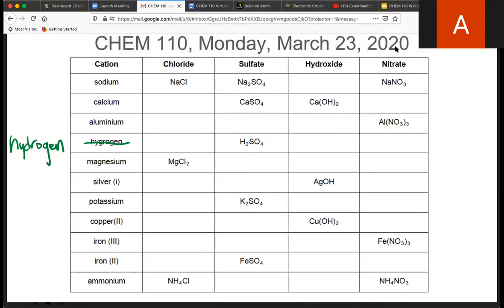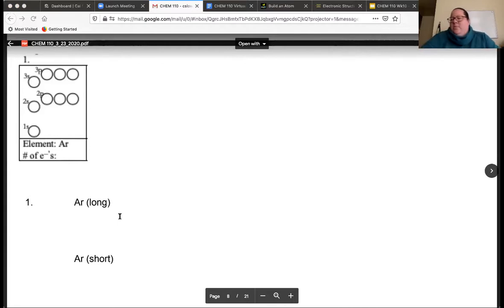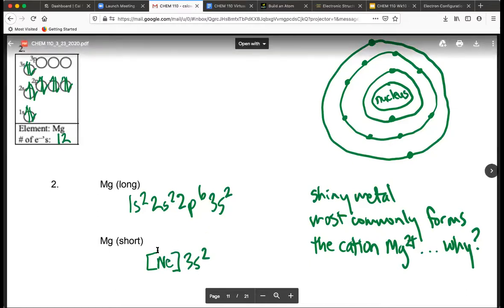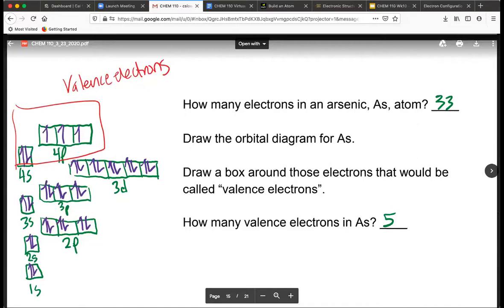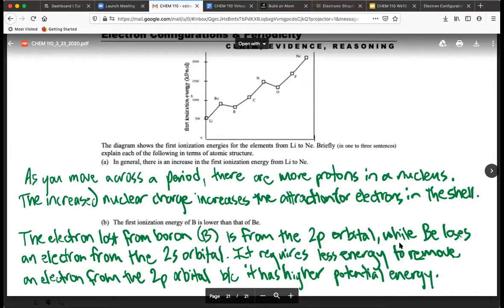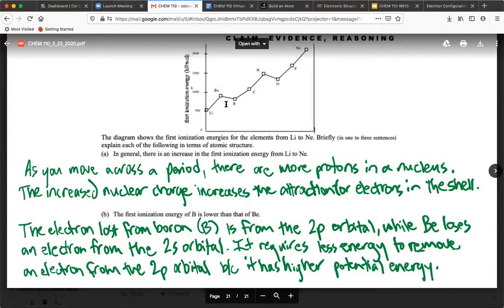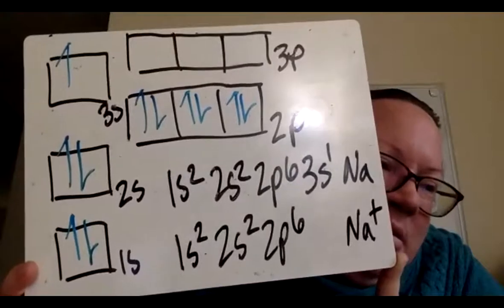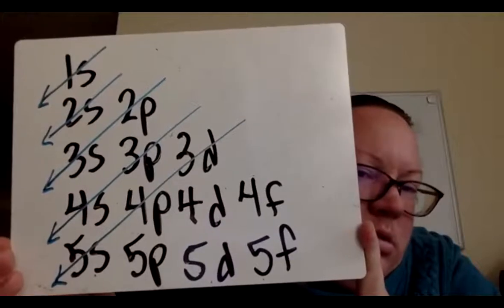3_23_20_ZoomCHEM110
Electron Configuration and Orbital Diagrams